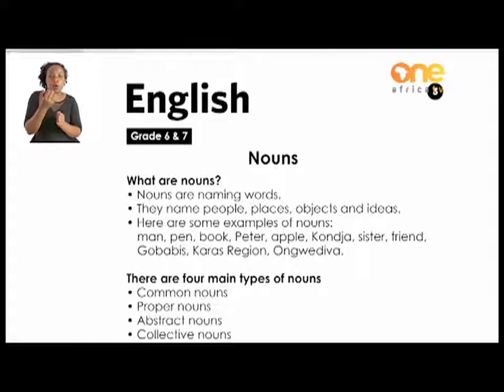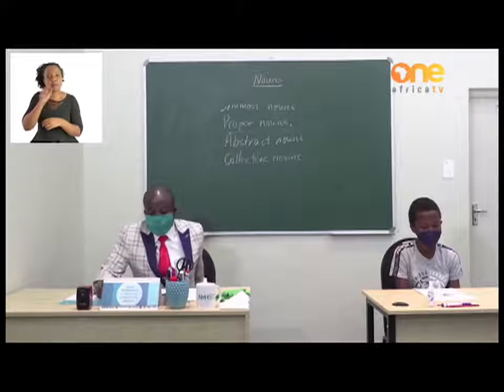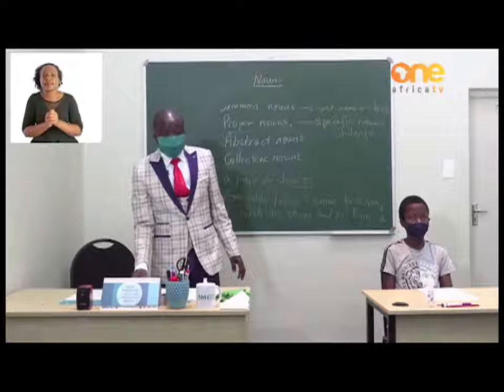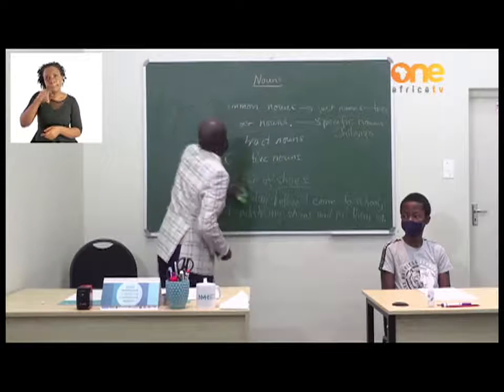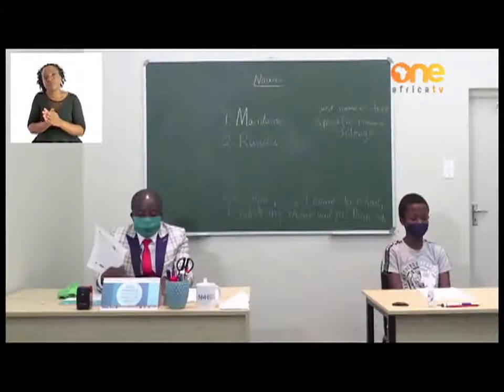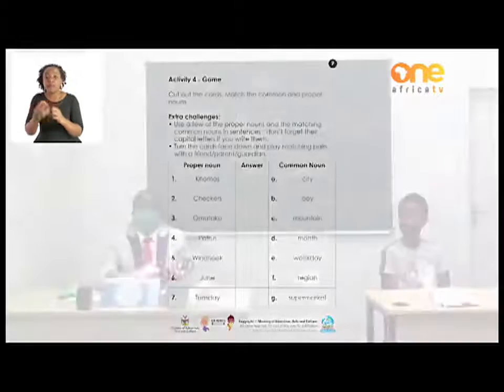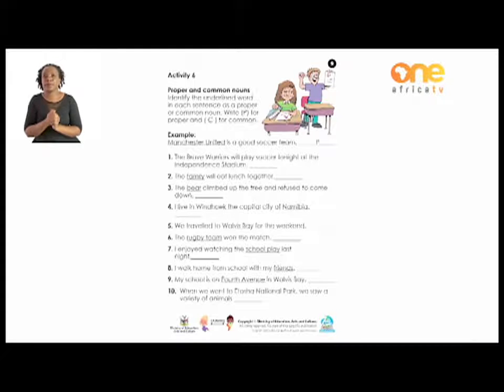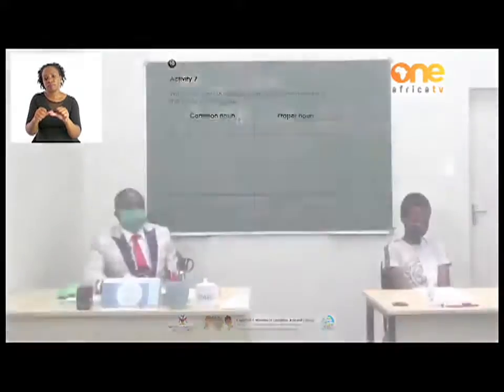LearnOnOne | Gr 6&7 | English (Nouns)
LearnOnOne | Gr 6&7 | English (Nouns) | Content by My Zone (NMH)